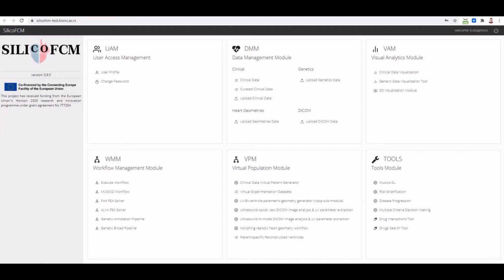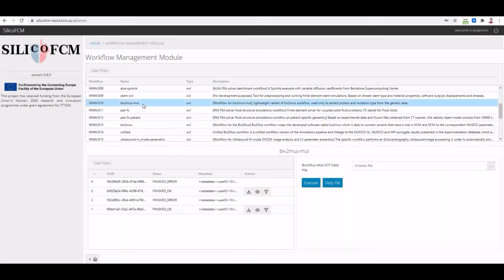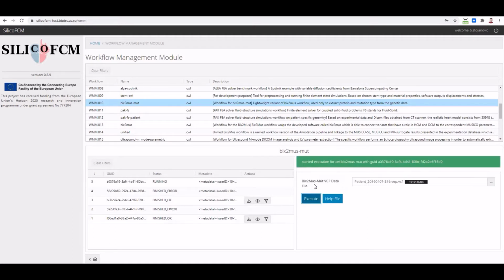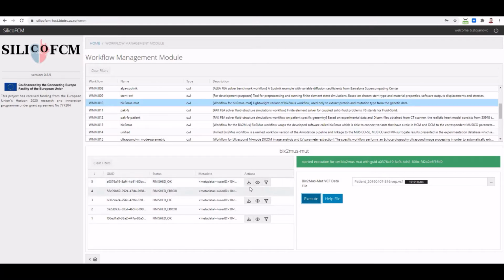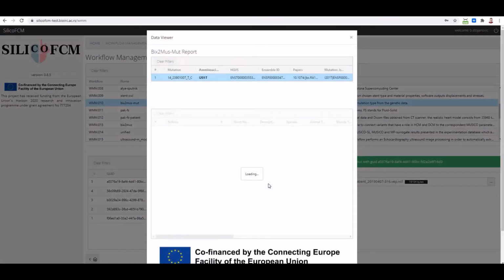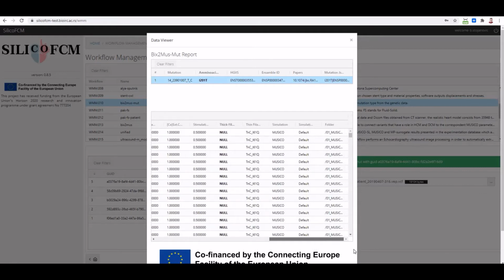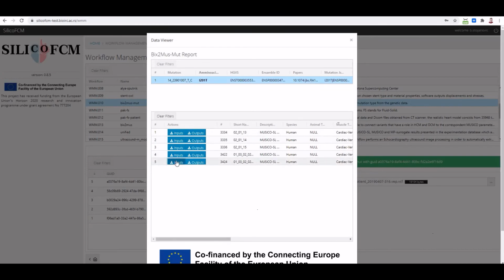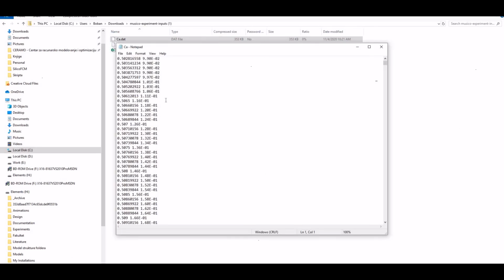Scenario of Bix2Mus using on the SILICOFCM platform